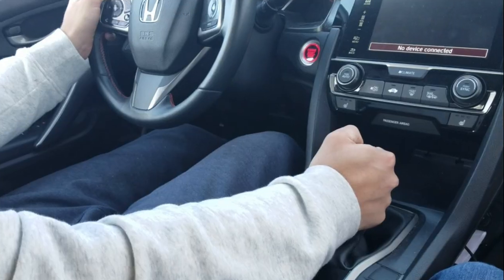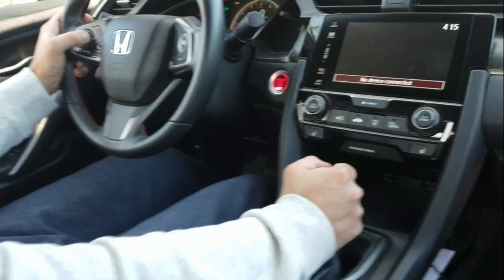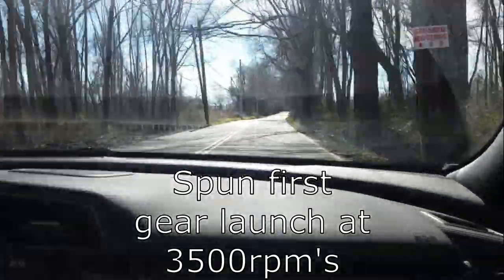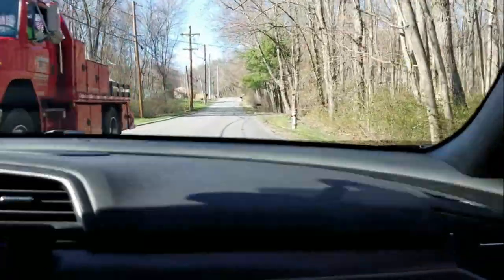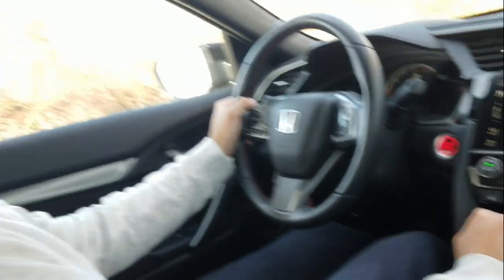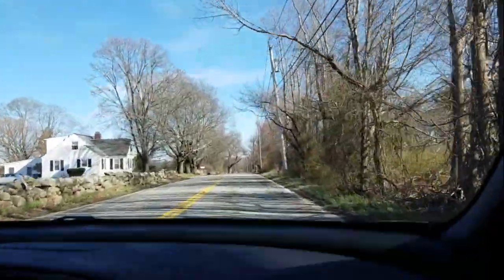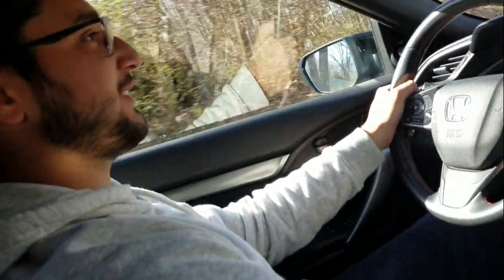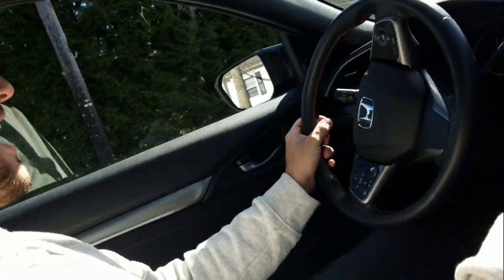2018 Honda Civic Si 0-60 Times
Here we have a 2018 Honda Civic Si that it completely stock. The only modified thing that is on the car is a trunk full of stuff and two dudes that slows the car down. Not to sure if that would make us go faster or not. (Maybe downhill?) Anyways this is in no way a professional 0-60 time. This is a very crude way of doing it. Enjoy the video everyone and don't judge my driving skills.